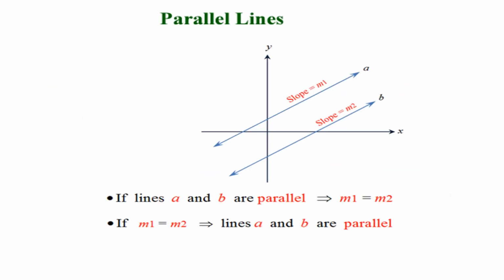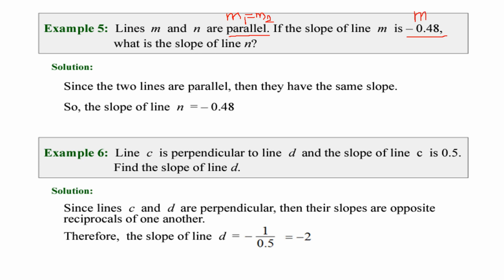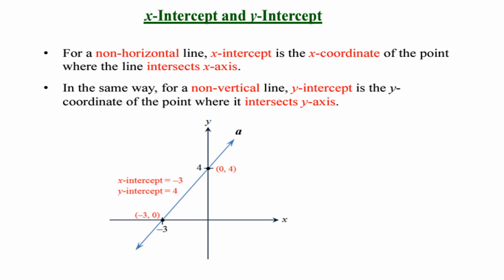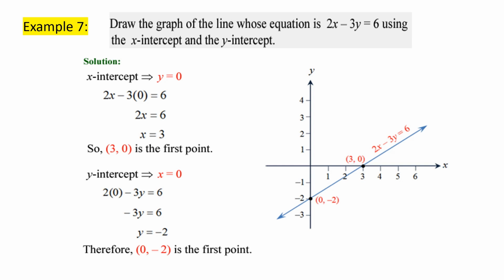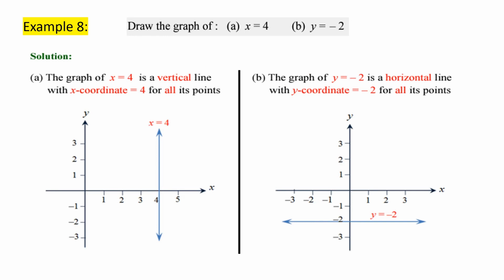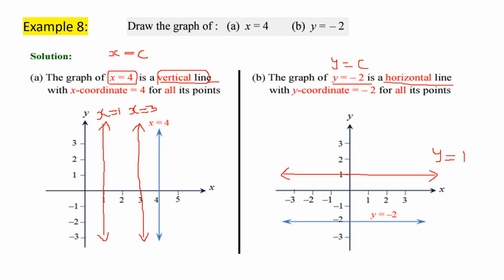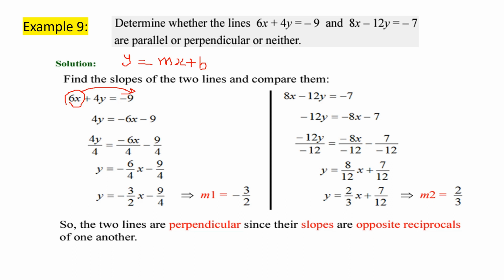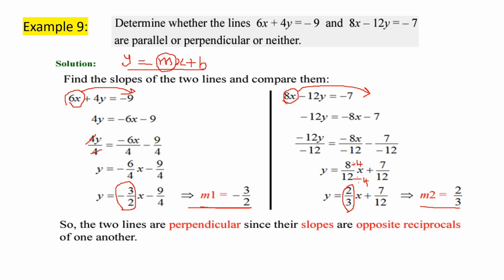ANALYTICAL GEOMETRY PART 2